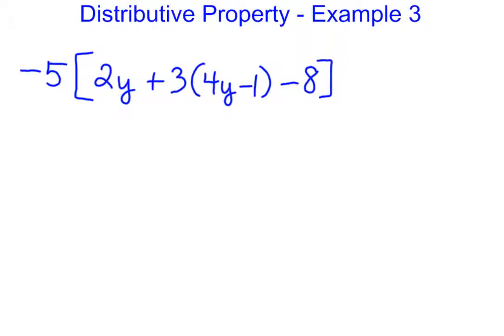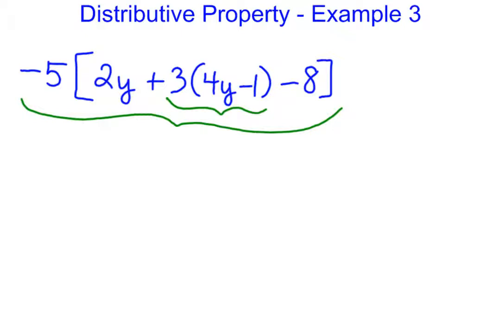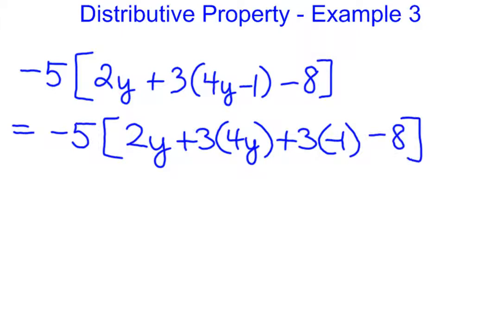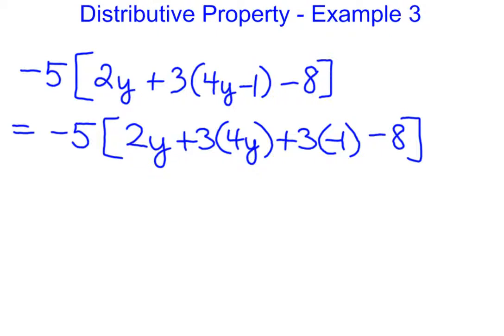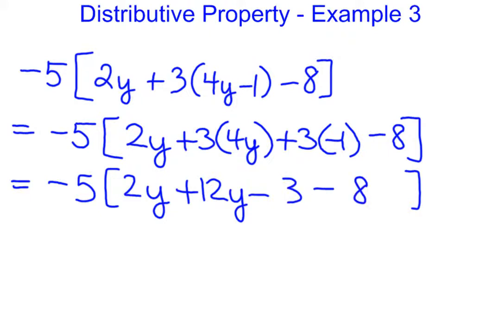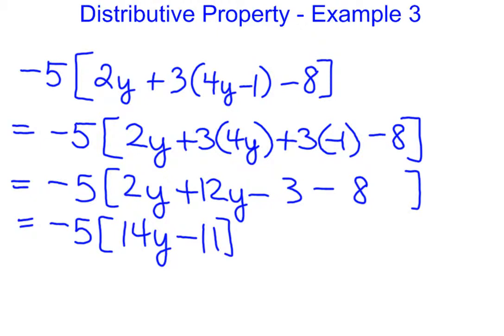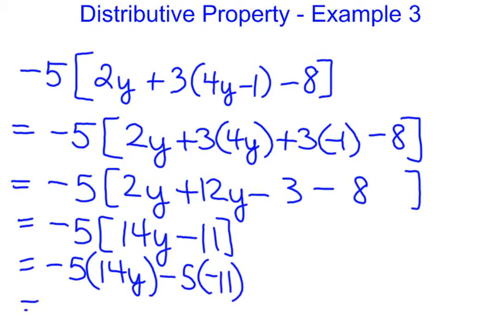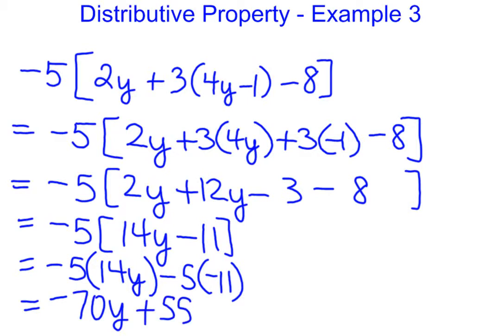Distributive Property - Example 3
MPM 1D1